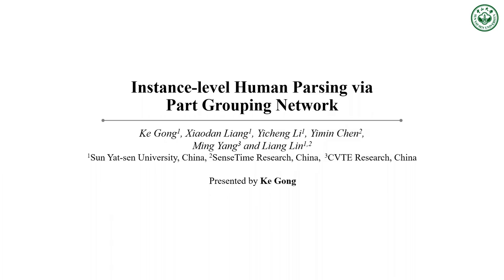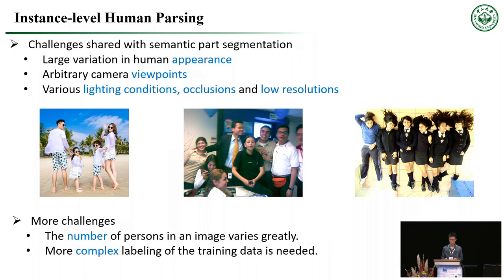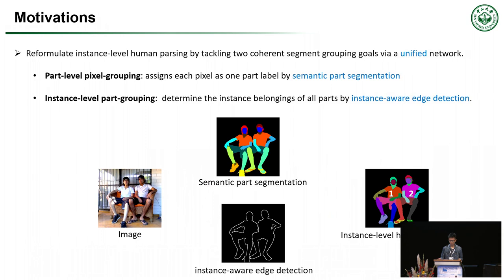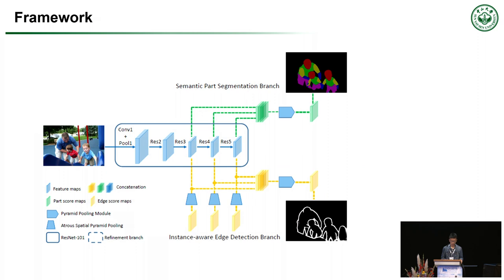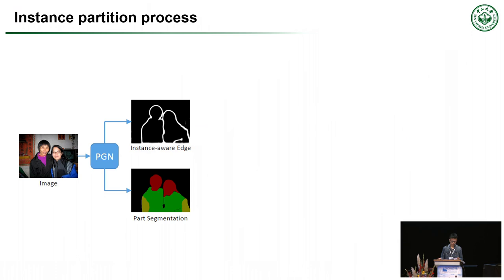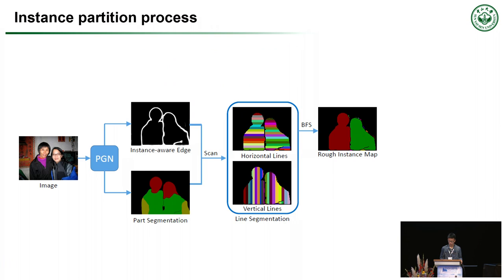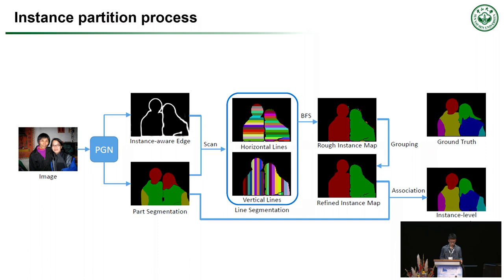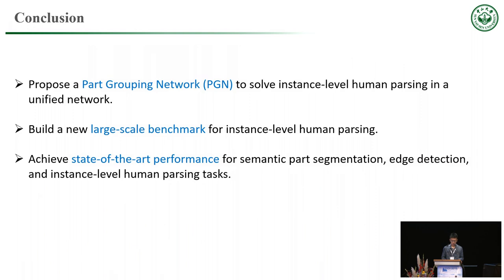Instance-level Human Parsing via Part Grouping Network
Title: Instance-level Human Parsing via Part Grouping Network
Date: Tuesday, September 11, 2018
Speaker: Ke Gong
Authors: Ke Gong*, SYSU; Xiaodan Liang, Carnegie Mellon University; Yicheng Li, Sun Yat-sen University; Yimin Chen, sensetime; Liang Lin, Sun Yat-sen University